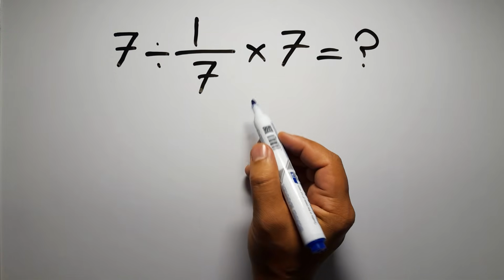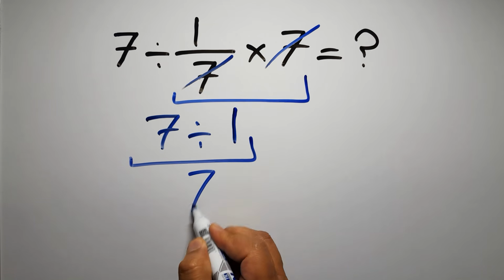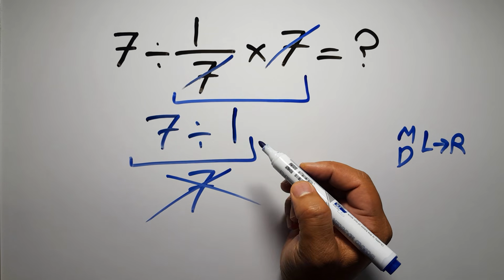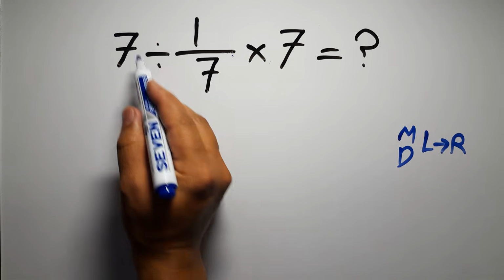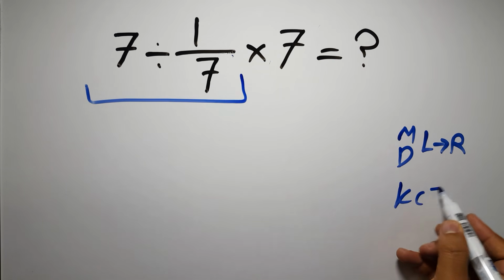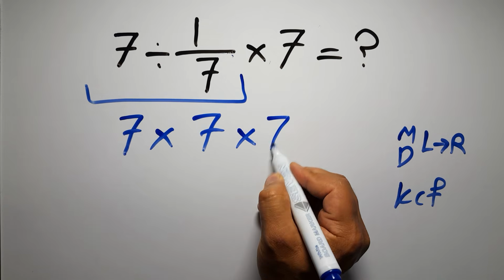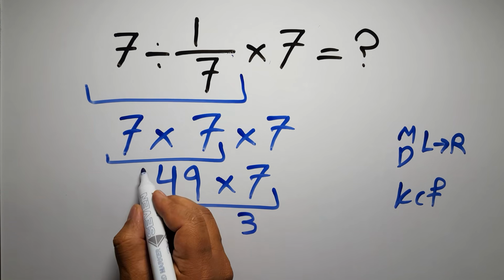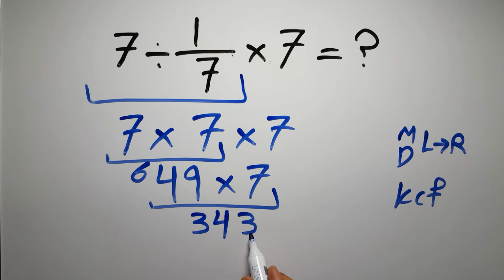Try Solving This Tricky Math Expression!